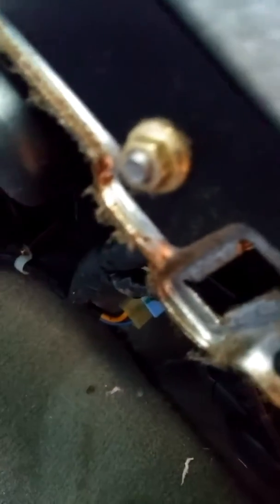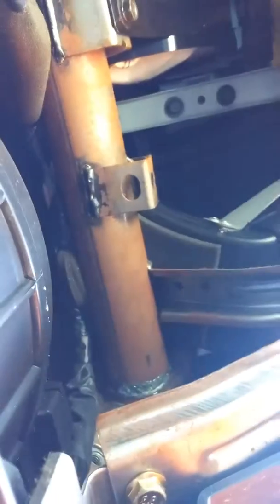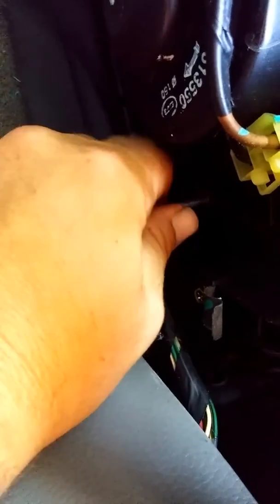04 05 06 suzuki verona blower motor removal